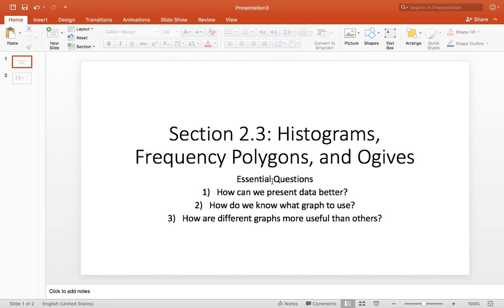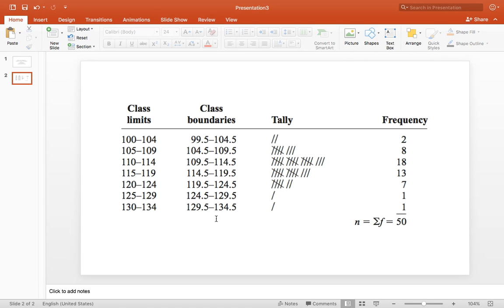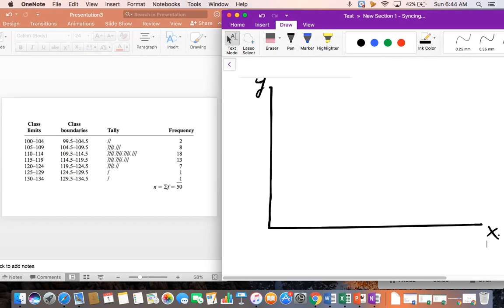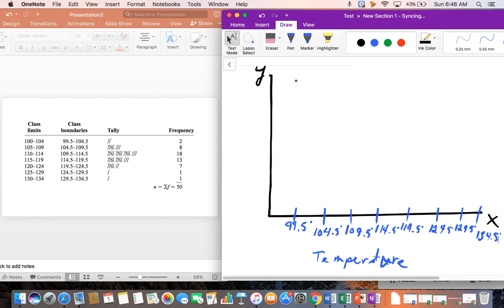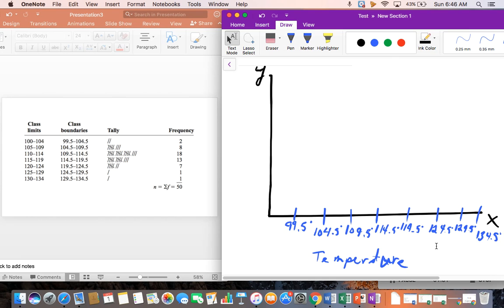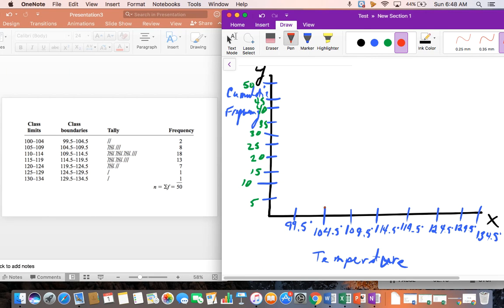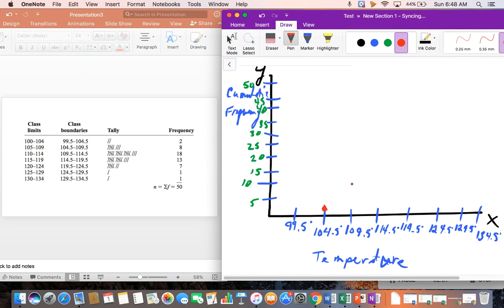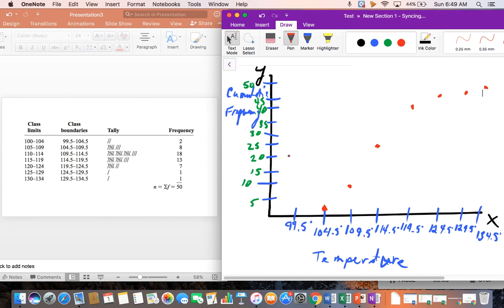Section 2.3 - Day 2 - Ojives